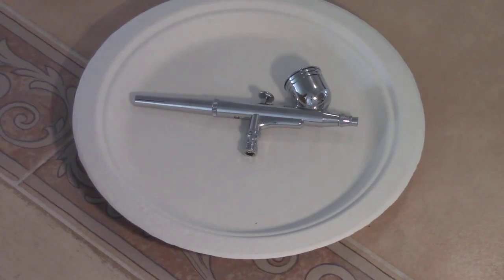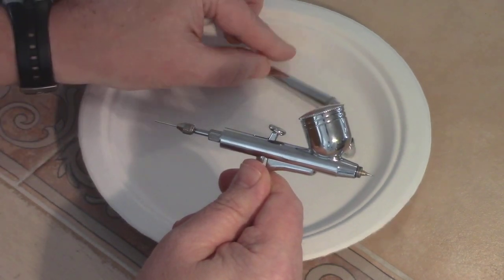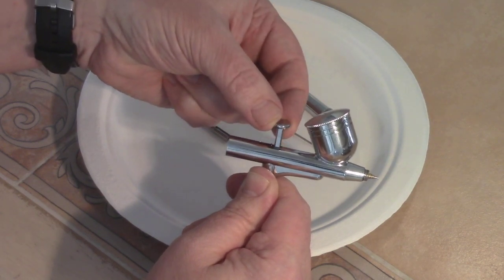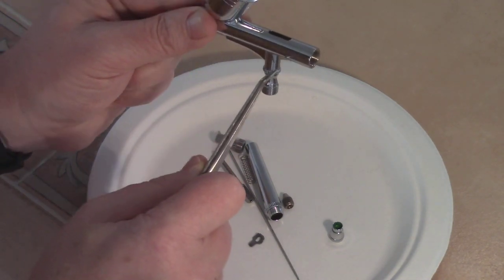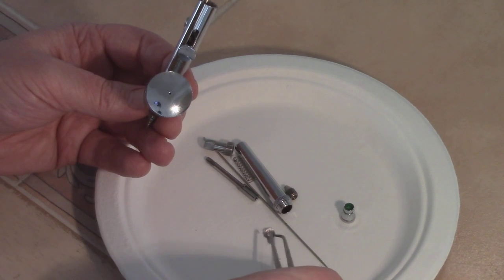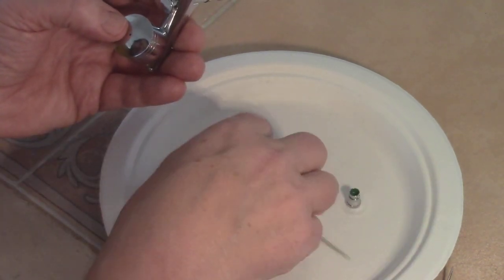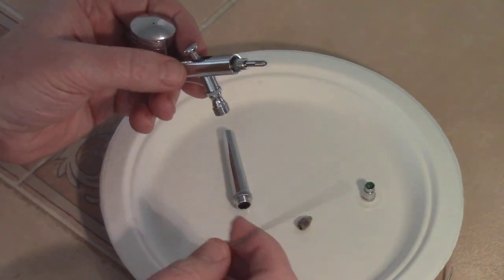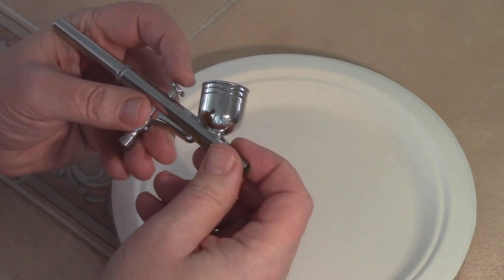Assembling a Master Airbrush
How to take apart to put back together a Master airbush. This one is a  model G22. The trigger and the needle guide are the focus.